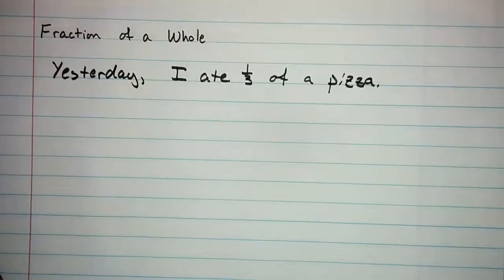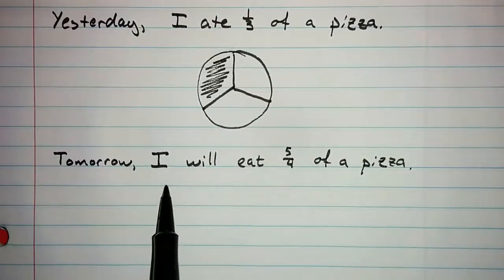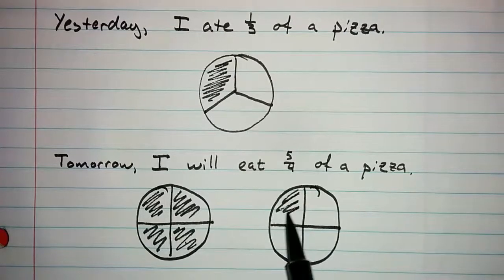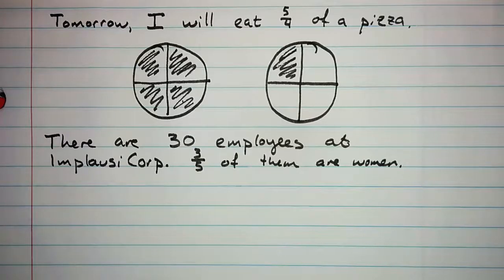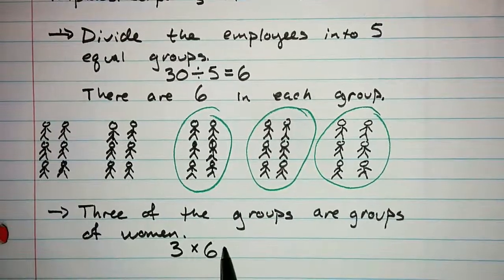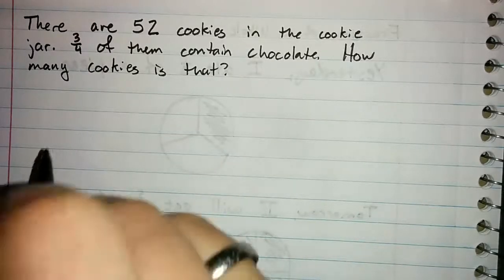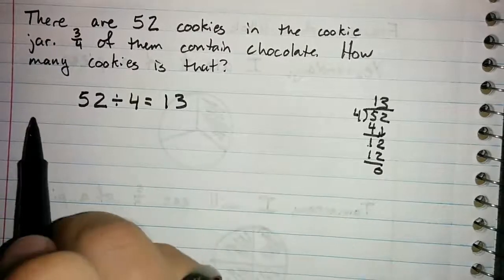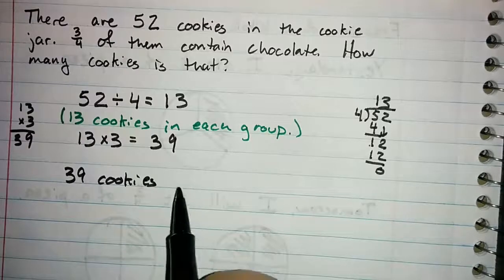B.1.5 - Fraction of a Whole